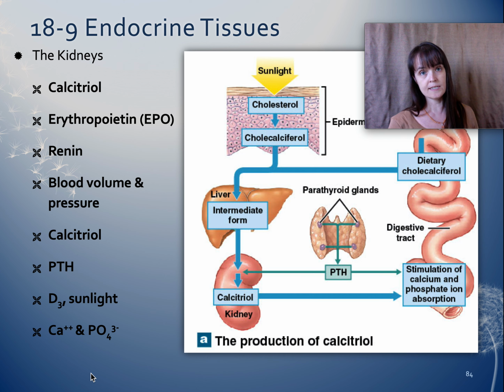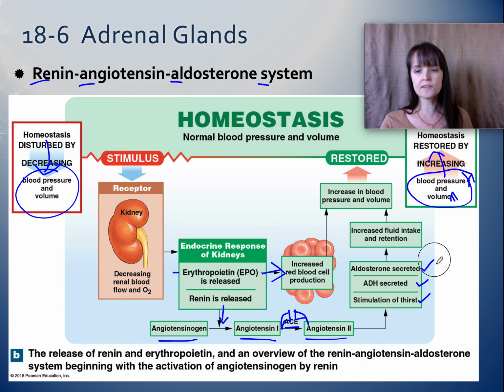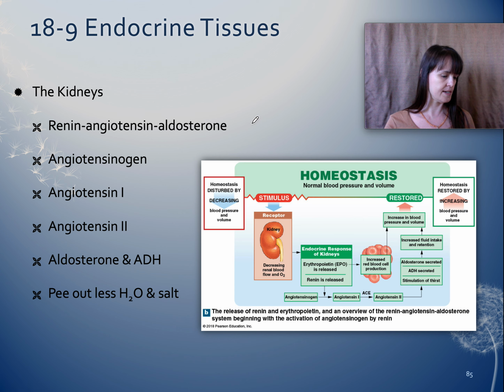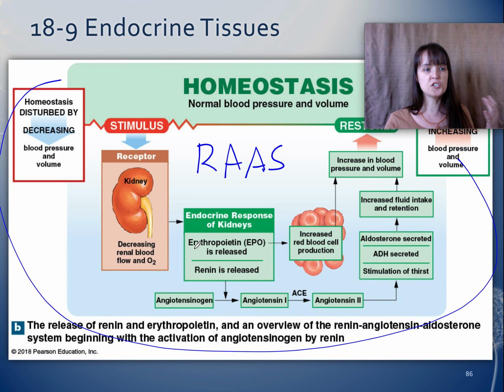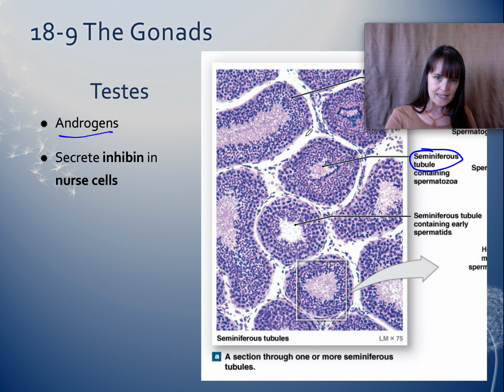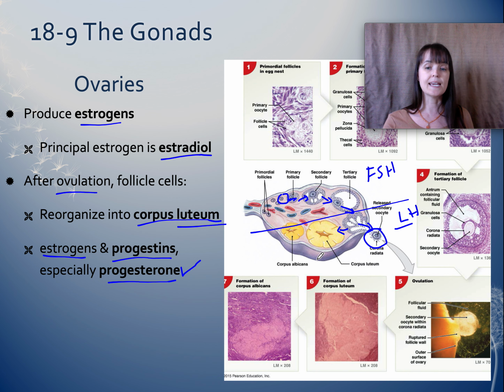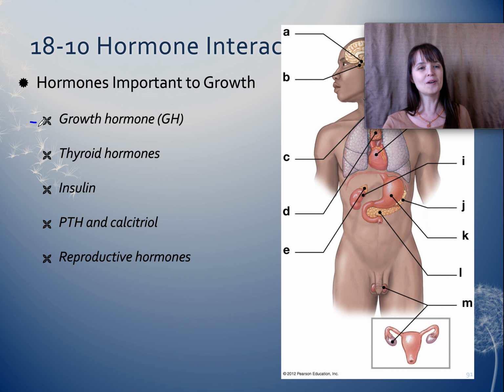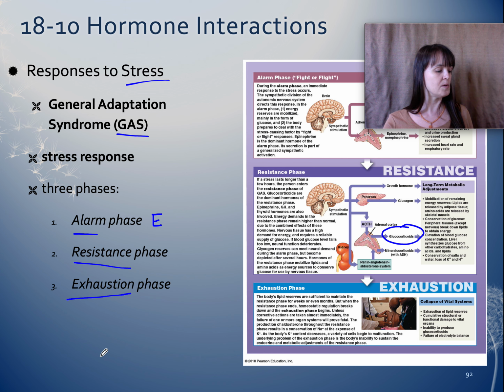A&P II Lecture Test 2 Video 9